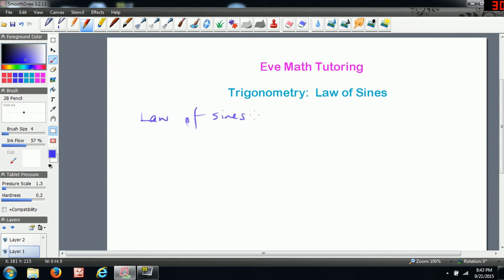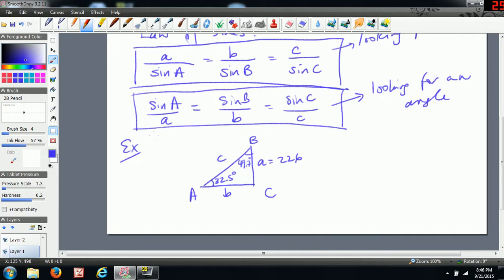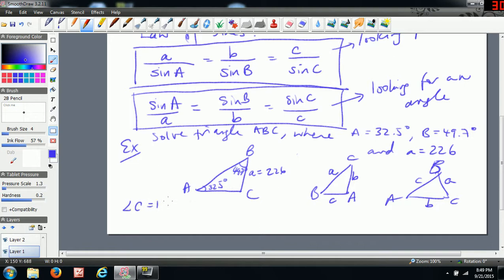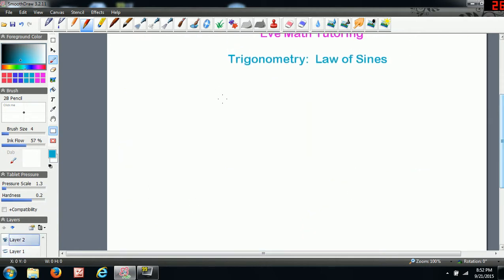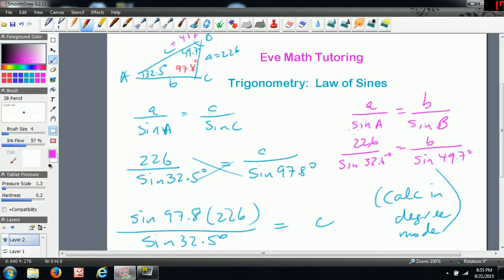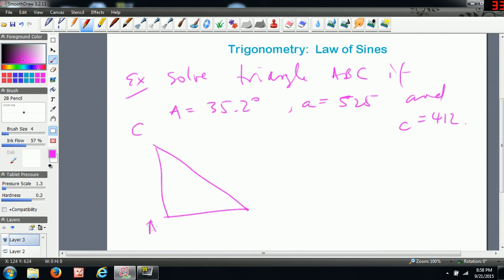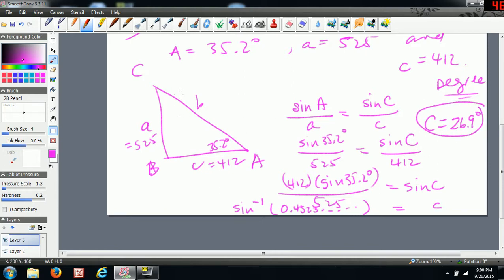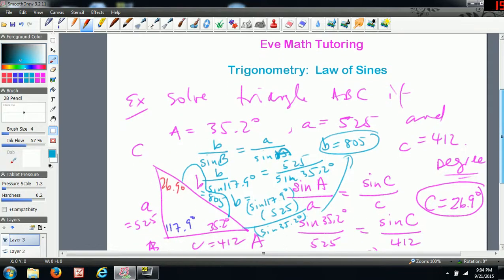Trigonometry: Law of Sines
A lesson on using the sine law to solve triangles.